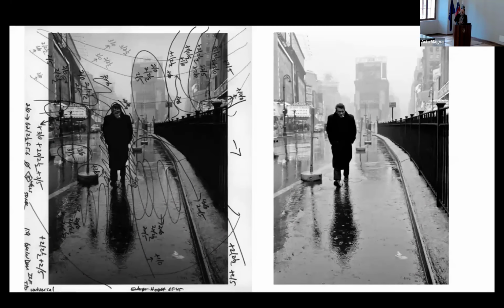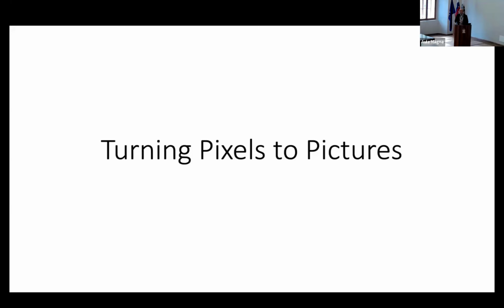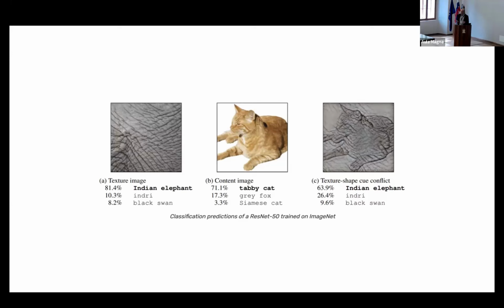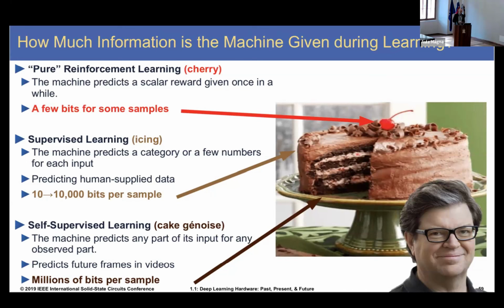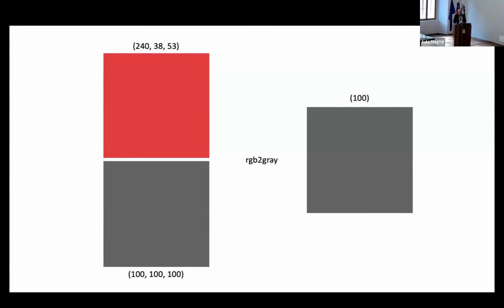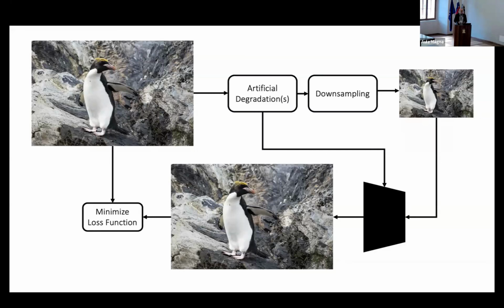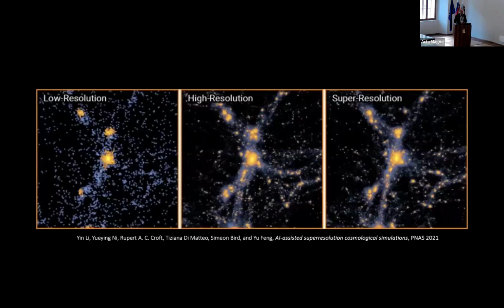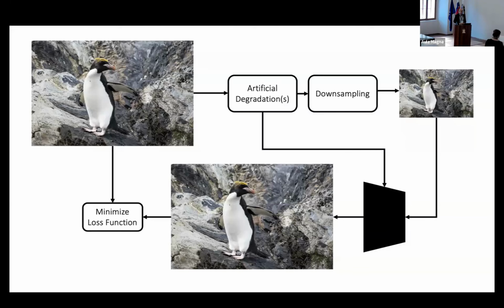Nikki Martinel - From Blurry to Brilliant: How Generative AI is Transforming the Way We See Images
Nikki Martinel
From Blurry to Brilliant: How Generative AI is Transforming the Way We See Images

Smashing workshop, October 2024 @universityng